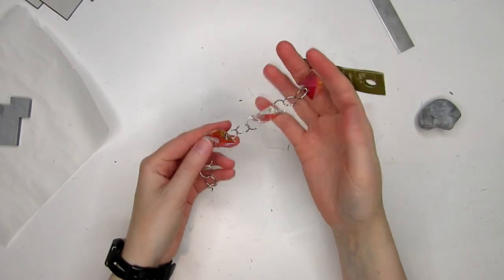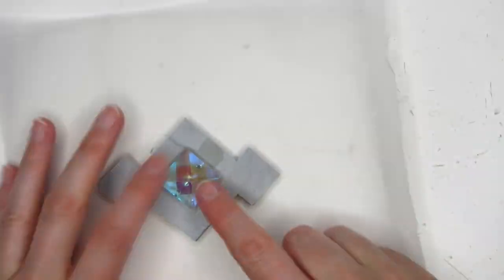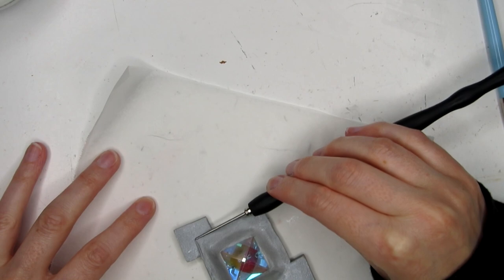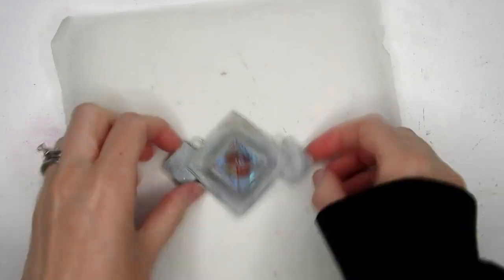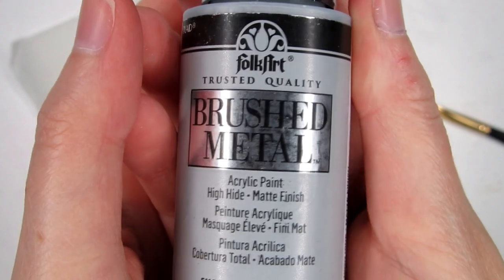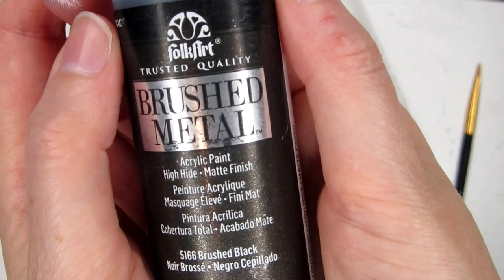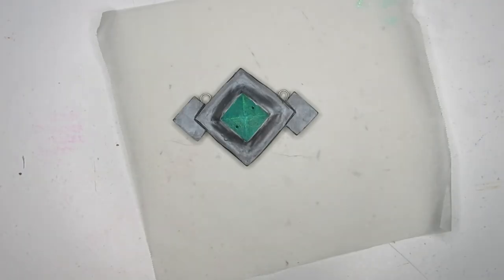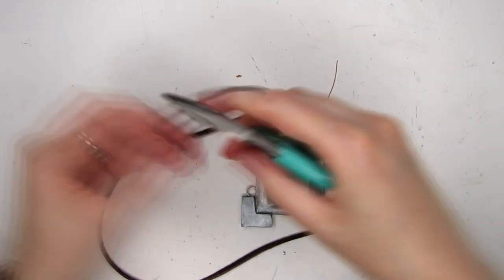Order of Souls Necklace - Sea of Thieves Cosplay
View in 1080p!
Part 1 of my Sea of Thieves Cosplay Tutorial Series: How to Make Madame Olivia's Order of Souls Necklace using polymer clay. Check out the playlist for more tutorials on how to create this entire cosplay!

Did you try this for yourself? Let me know how it went (or if you have questions) in the comments!

|| SUPPLIES USED ||

FolkArt Color Shift Acrylic Paints
FolkArt Brushed Metal Paints
FolkArt Paint Brushes
Mod Podge

|| MY ETSY SHOP ||